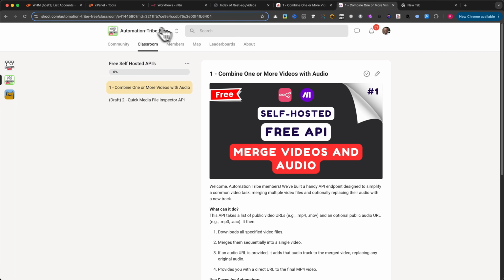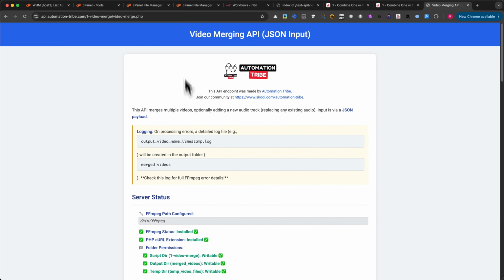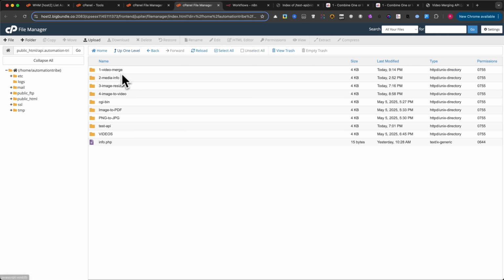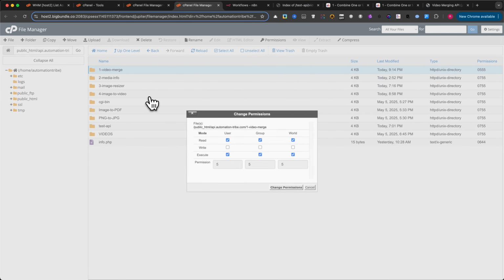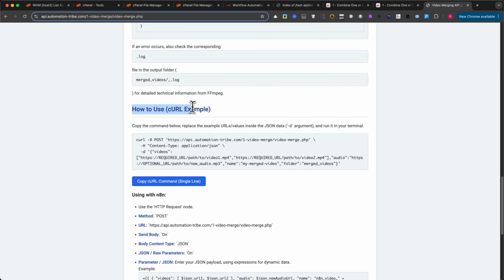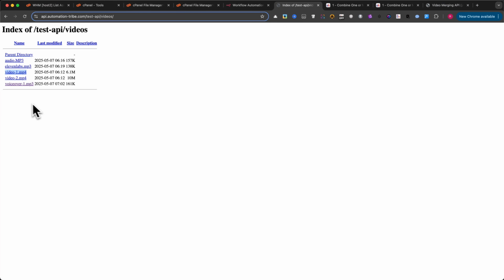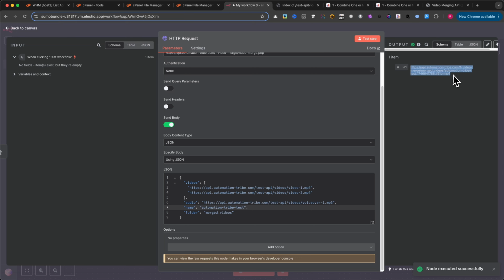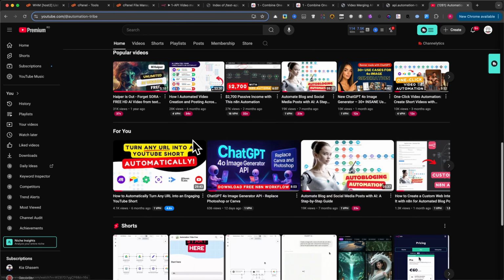Stop Paying for Expensive Video APIs — Host Your Own for Free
Learn how to self-host a powerful video merge API endpoint that lets you combine multiple video files and optionally replace the audio — ideal for automations with n8n, Make.com, or your own scripts. No need to rely on expensive third-party services.

In this tutorial, I’ll walk you through:
 • Downloading and installing the API script
 • Setting up on your own server
 • Using it inside an n8n workflow with cURL
 • Replacing video audio with a voice-over or music track

This API uses PHP and FFmpeg and can be hosted on any VPS or shared hosting. It’s a simple, free solution for creators, automators, and developers.